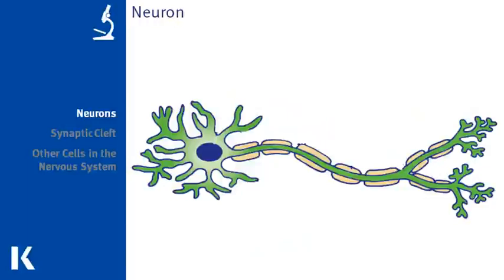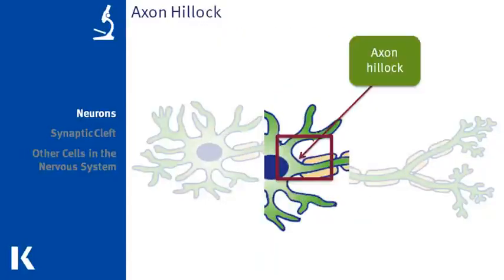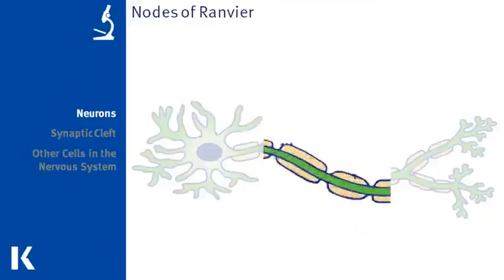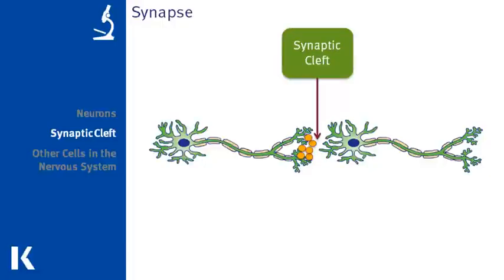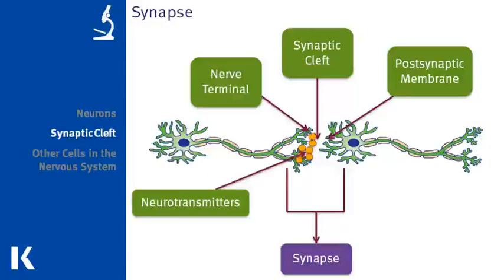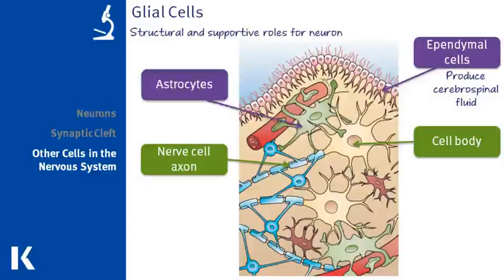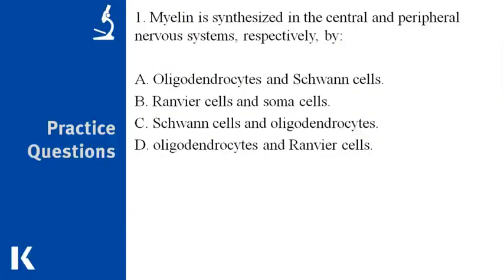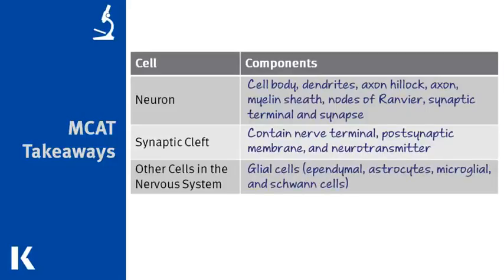Cells of the Nervous System: Neurons and Glial Cells Explained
Discover the incredible world of the nervous system’s building blocks — neurons and glial cells! This video breaks down the structure, function, and importance of each cell type that keeps your brain and nerves communicating efficiently. Learn how electrical impulses, neurotransmitters, and support cells work together to power every thought, movement, and sensation.
In this video, you’ll explore:
• The structure and function of neurons (dendrites, axons, synapses)
• Types of glial cells and their roles in protection and support
• How nerve impulses travel and transmit information
• The relationship between neurons and the brain’s overall function
Perfect for biology students and science enthusiasts, this video simplifies complex neuroscience concepts into easy-to-understand visuals and explanations.

neurons, glial cells, nervous system, neurobiology, nerve cells, synapse, axon, dendrites, brain cells, neuron structure, neurophysiology, cell biology, human anatomy, central nervous system, neuroscience basics